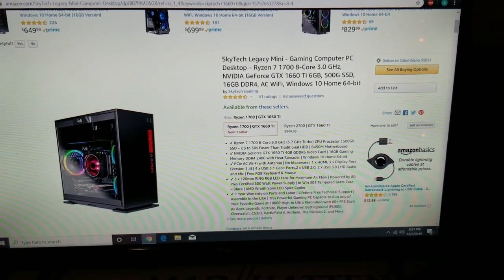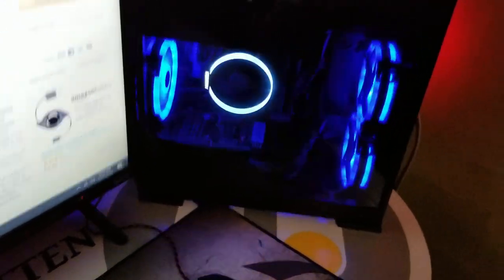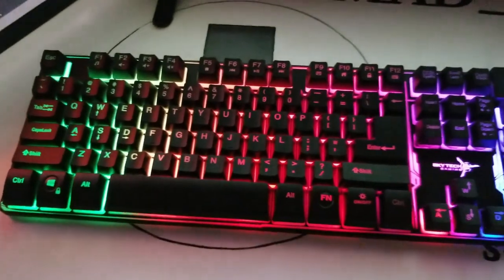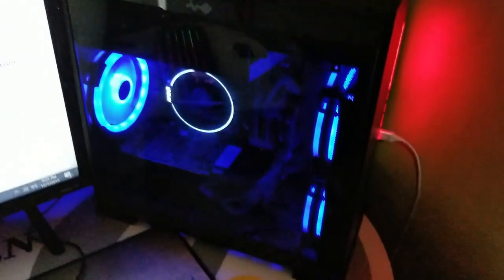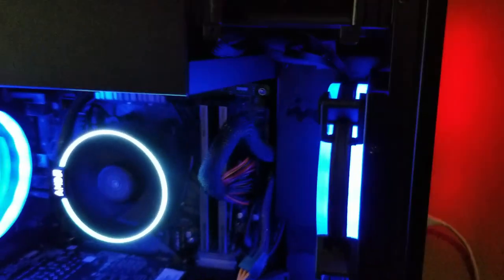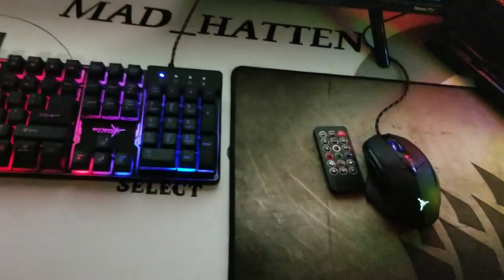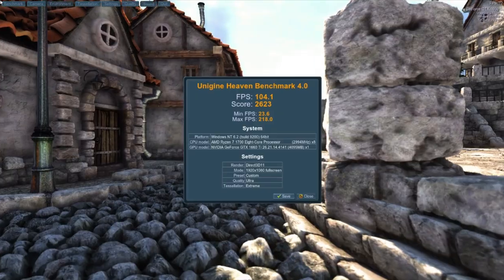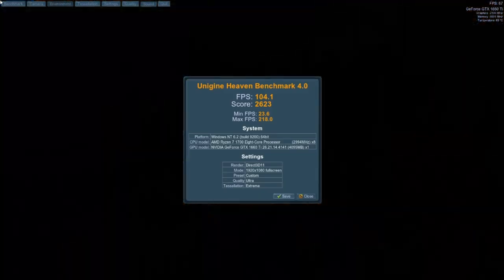SkyTech Legacy Mini !!!REVIEW!!! Ryzen 7 1700, GTX 1660Ti , With Benchmark Results!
My First official video. I hope you guys like it. Let me know what you think!